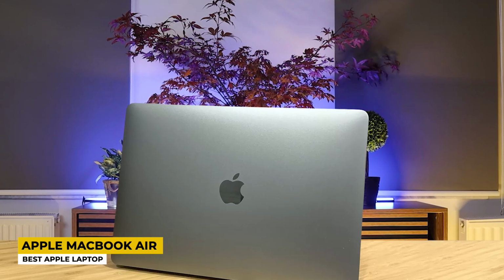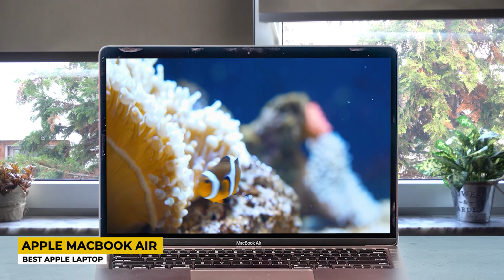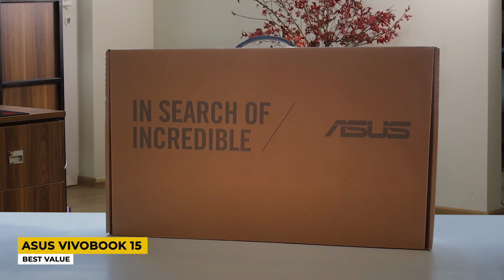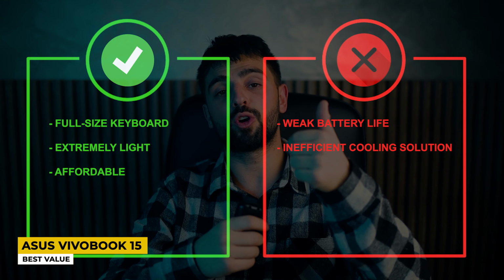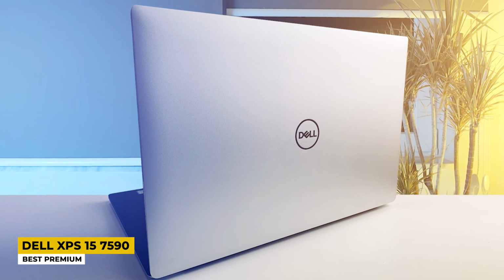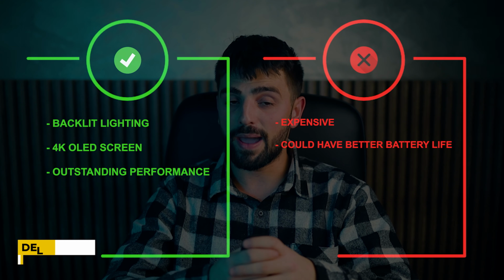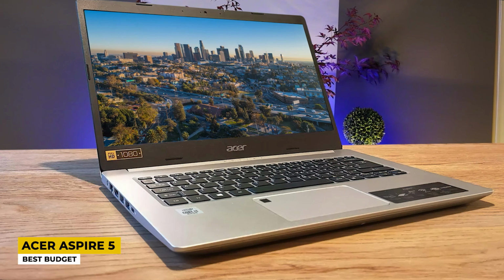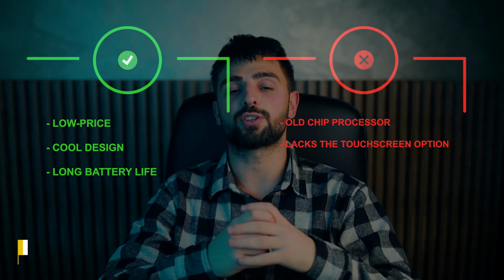Best Laptop For Writers in 2023 [TOP 5 Picks For Writing, Bloggers, Journalists & More]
► Links to the best laptops for writers we listed in this video:

► 5. Microsoft Surface 4
► 4. Apple MacBook Air
► 3. ASUS VivoBook 15
► 2. Dell XPS 15 7590
► 1. Acer Aspire 5
►Timestamps◄
0:00 - The Bad Joke & Intro
0:22 - Best Overall
2:09 - Best Apple Laptop
4:05 - Best For The Money
5:41 - Best Premium Laptop
7:21 - Best Budget Laptop

10BestOnes is a participant in the Amazon Services LLC Associates Program, an affiliate advertising program designed to provide a means for sites to earn advertising fees by advertising and linking to Amazon.com. As an Amazon Associate I earn from qualifying purchases.